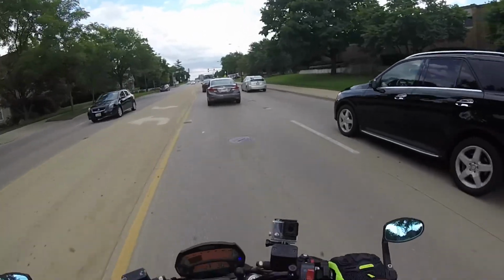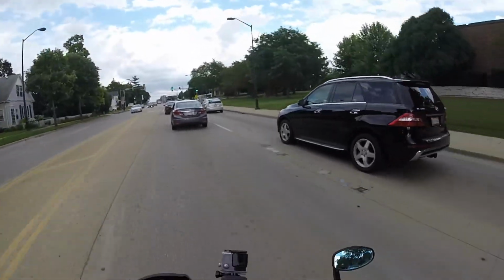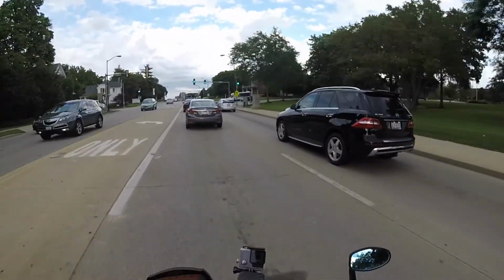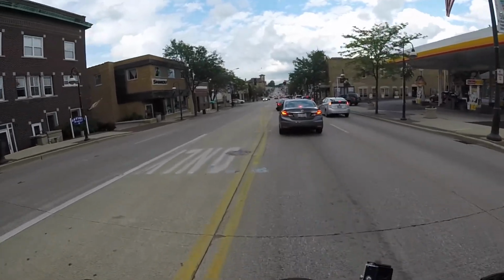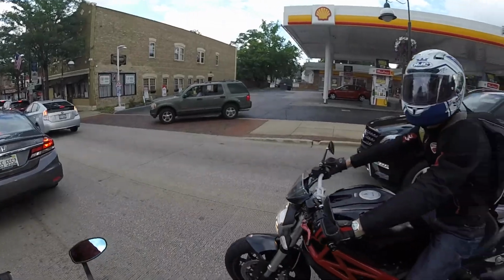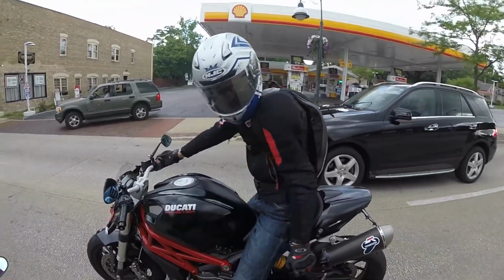2017 Ducati 1299 Superleggera Dyno Break In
Thanks to Aaron (IG:@duc_doc), MCC, and the owner for letting us view this incredible machine on the dyno!

What I use:
GoPro 3+ Silver
Sena 20S
Sena GP10
AGV Helmet
Leather Jacket
Ogio Mach 5 Backpack